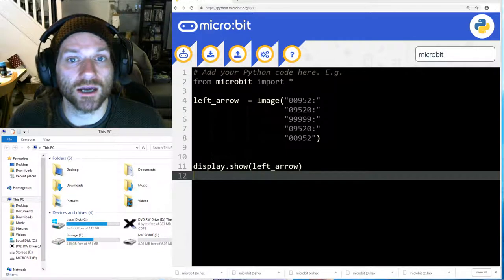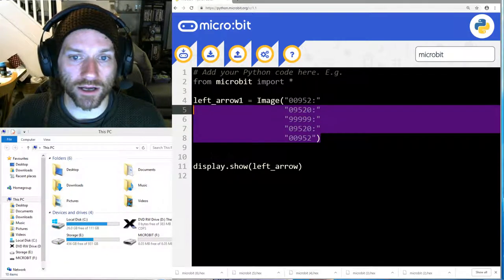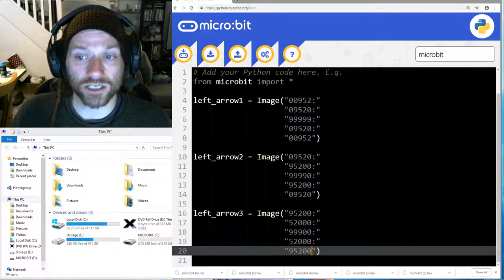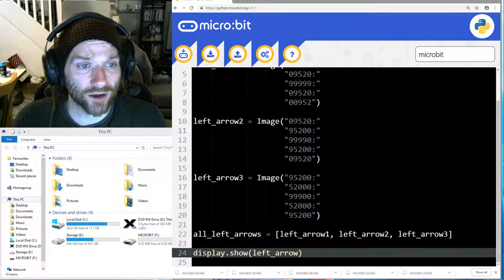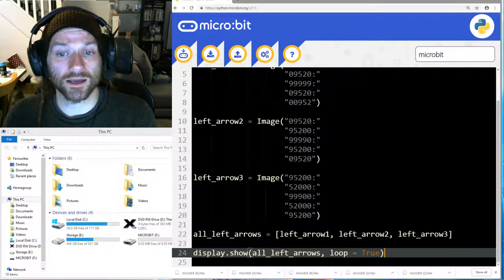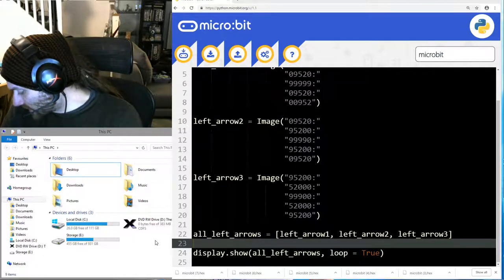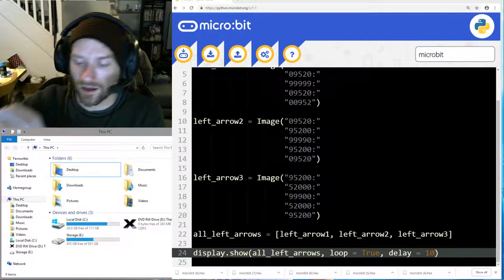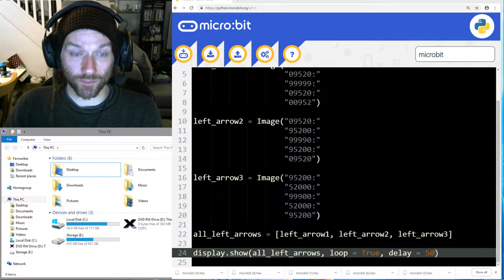1. Custom Animations - BBC Micro:Bit Python Programming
In this video we look at how to create custom animations by creating a list of images to use as frames.